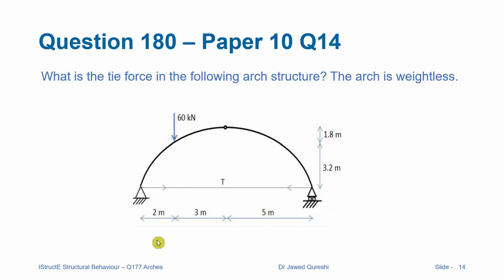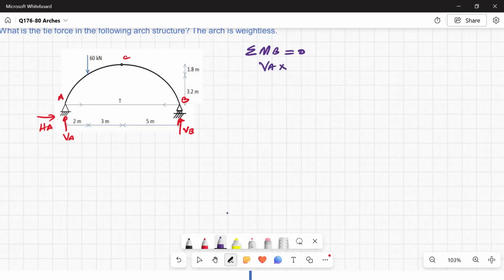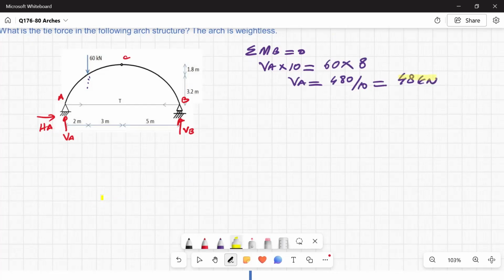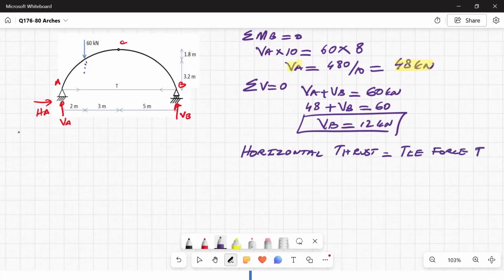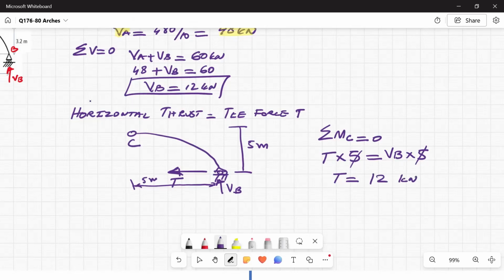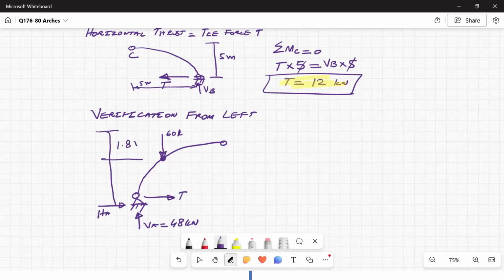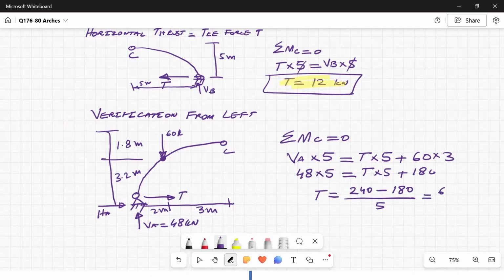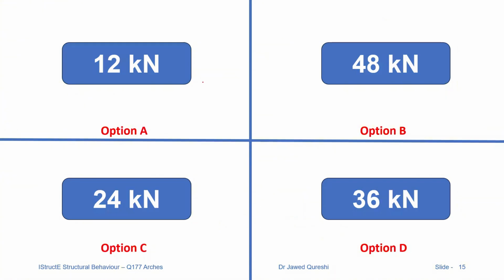How Tie Rods Reduce Arch Thrust | IStructE Structural Behaviour Course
What happens when an arch is tied at its base using a steel tie rod?
In this lecture, Dr Jawed Qureshi explains how tied arches work and how to calculate the tension force carried by the tie rod. You will learn why the horizontal thrust in a tied arch is resisted entirely by the steel tie instead of the supports.
This worked example uses equilibrium equations step by step to calculate support reactions and tie force in the structure.
Topics covered in this lecture:
• Tied arch structural behaviour
• Tie rod force calculation
• Horizontal thrust in arches
• Support reactions in arches
• Structural analysis using equilibrium equations
• Civil and structural engineering concepts
One key engineering concept explained clearly:
In a tied arch, the horizontal thrust is carried by the tie rod, not by the supports.
This lecture is part of the IStructE Structural Behaviour series by Dr Jawed Qureshi, Senior Lecturer in Structural Engineering and Design at the University of East London.
The series now includes more than 50 lectures covering arches, beams, frames, trusses, bending moments, shear forces, and structural mechanics.

⏰ TIMECODES ⏰
00:00 Introduction to parabolic arches
00:42 Arch structure with tie rod
01:29 Finding support reactions
03:55 Finding tie force
05:21 Verification of tie force

Common Queries Answered:
•  What is a tied arch?
•  How does a tie rod work?
•  What carries horizontal thrust?
•  How do tied arches behave?
•  What is tie force calculation?
•  Why use steel tie rods?
•  How do arches resist loading?
•  What are arch support reactions?
•  How do you analyse arches?
•  What is structural arch behaviour?